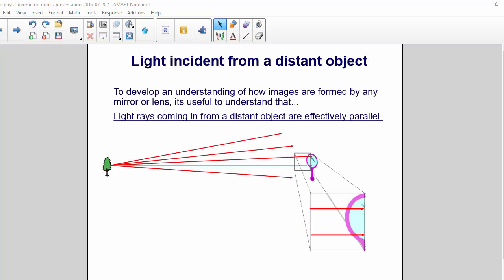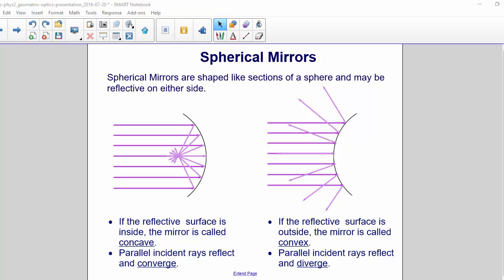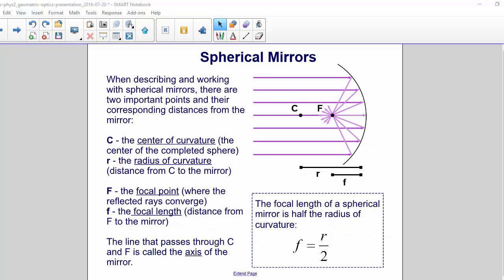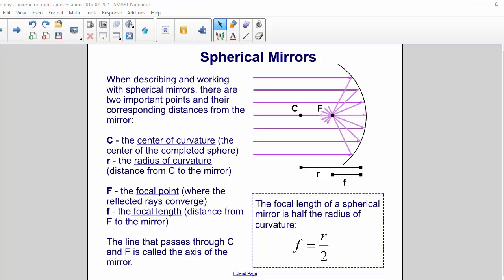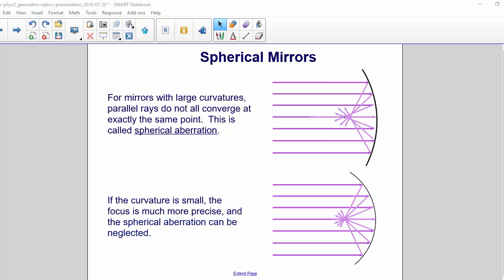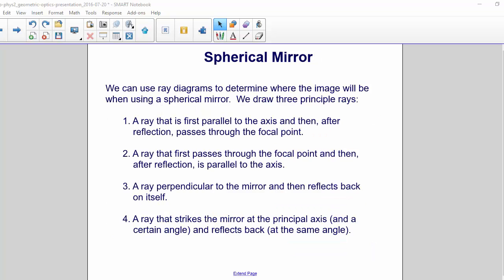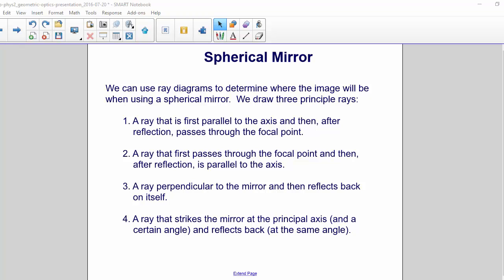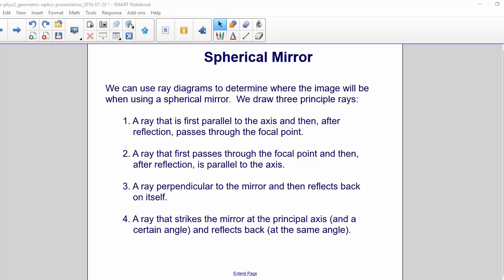AP2 Geometric Optics Spherical Mirrors